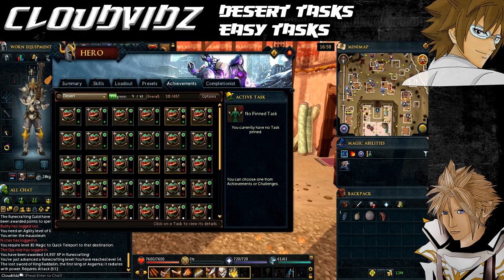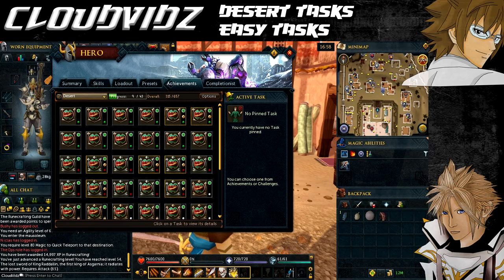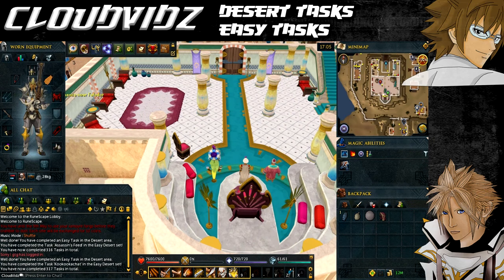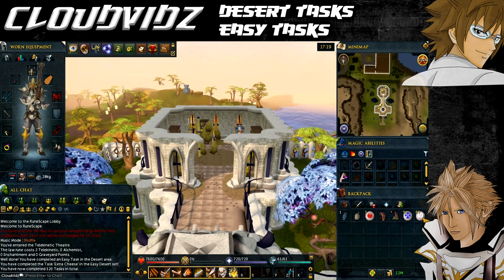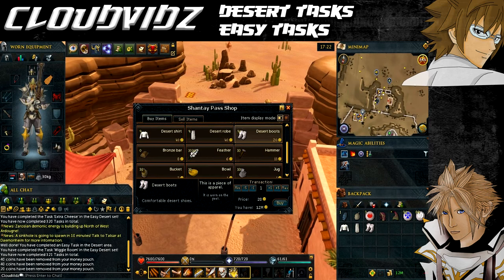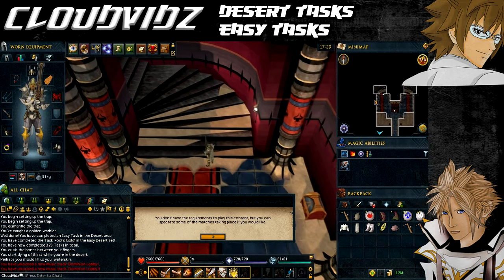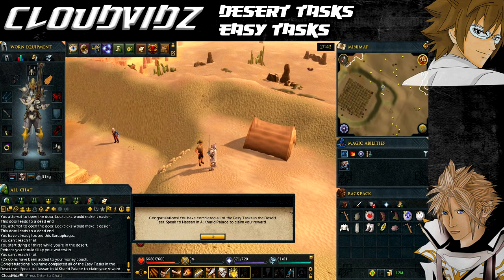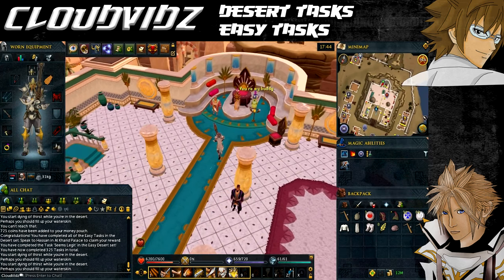Runescape Desert Easy Tasks Guide HD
Level 5 Hunter
Level 14 Runecrafting
Level 21 Thieving
Level 7 Magic (Higher recommended for Tele-Grab spell)

Items Required:
Desert clothing (can be purchased during walkthrough) Black desert clothing doesn't work.
Bird snare (Protean trap does NOT work)
Coins for magic carpet
Empty Waterskin (can be purchased during walkthrough)
Rune essence / Pure essence
Progress hat for Mage Training Arena (can be obtained during walkthrough)
Fire talisman or equivalent
Runes for Tele-Grab Spells

Desert Hard Tasks
Desert Elite Tasks